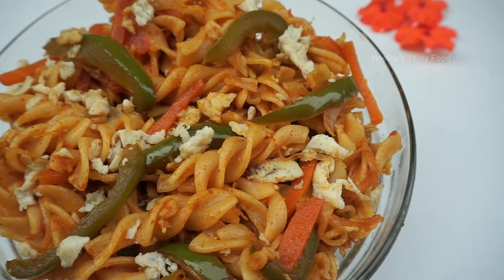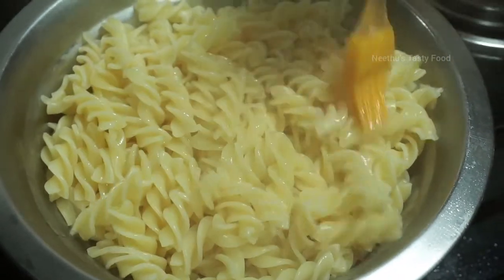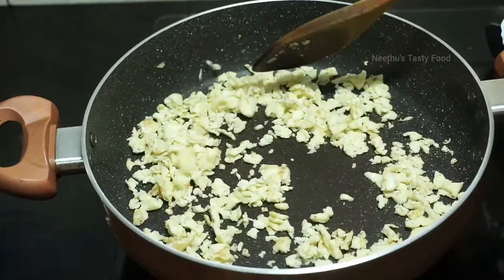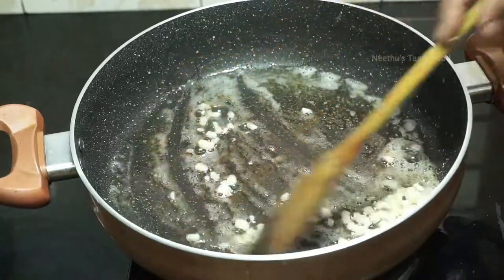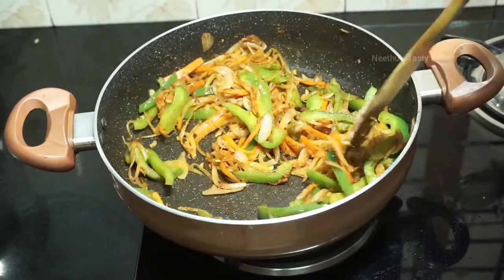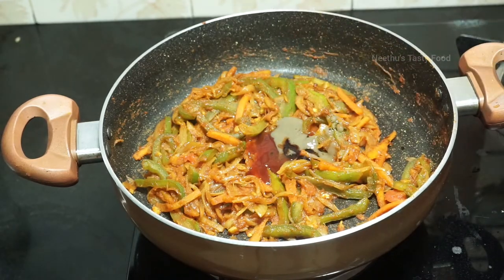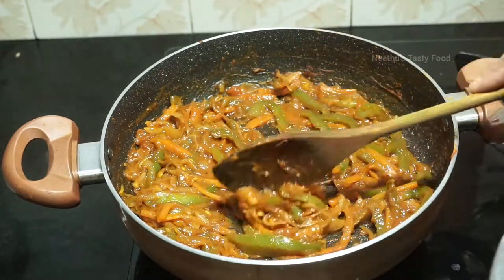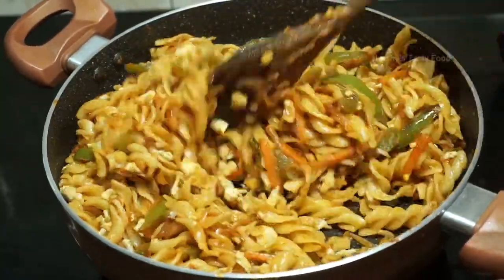5 മിനിറ്റിൽ പാസ്ത റെഡി | Pasta Recipe Malayalam| How to make easy and tasty Pasta.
How to make easy and tasty pasta at home